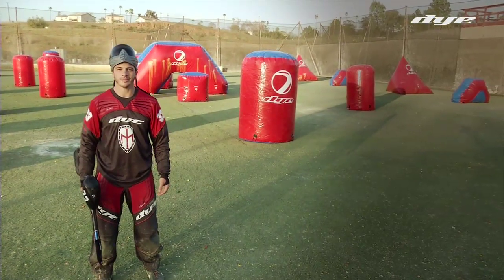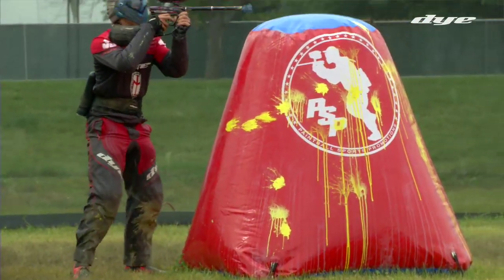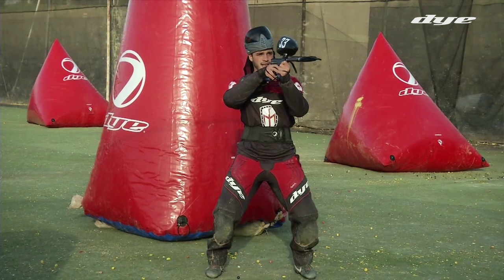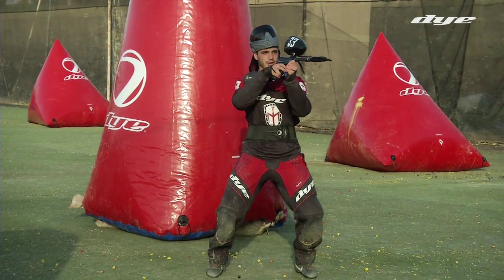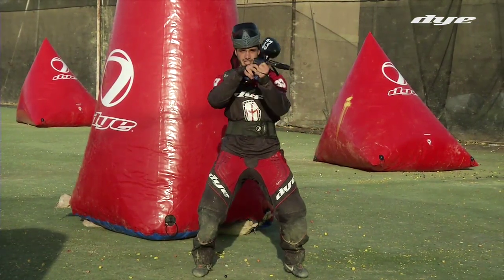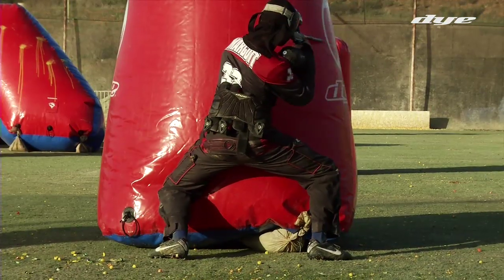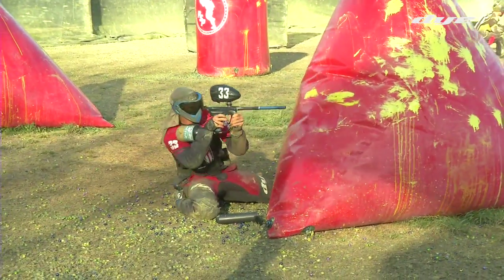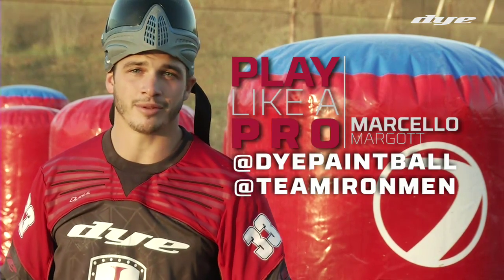Play Like a Pro with Marcello Margott - Episode 1 "Snap Shooting"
Starting with the basics, Marcello Margott of the Los Angeles Ironmen shares his insight on the most important fundamental skill in competitive paintball: "Snap Shooting" in this episode of the Play Like a Pro Series.

FOLLOW | LIKE | SHARE | WIN

Vine | @DYEPaintball